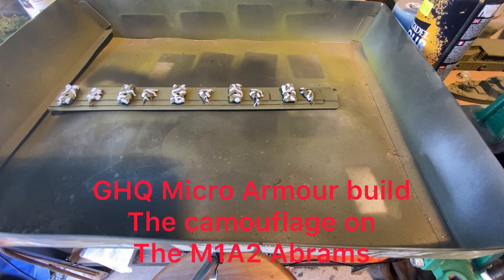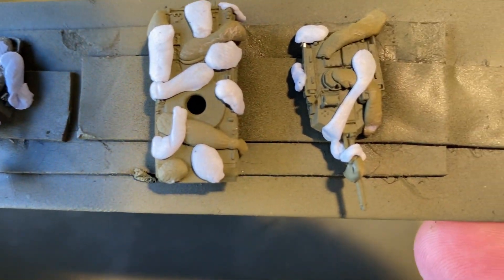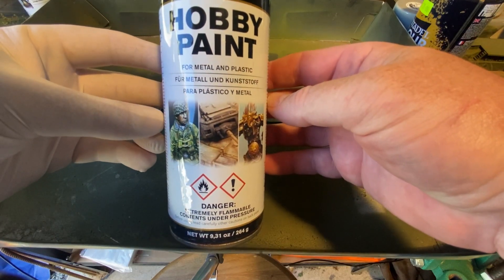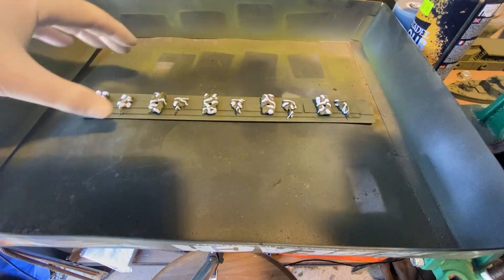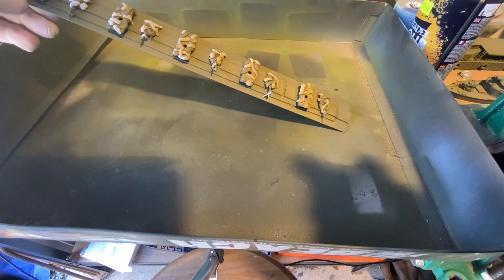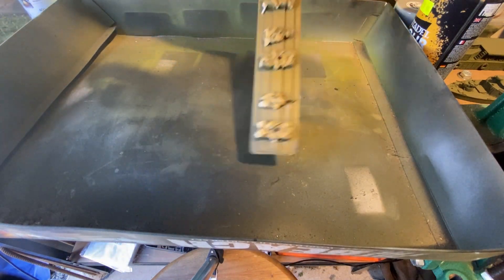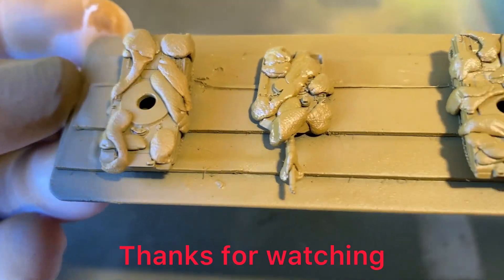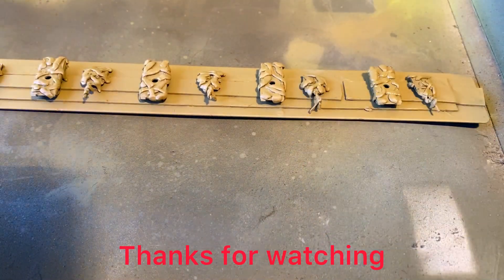GHQ Micro Armour build spray painting the brown on the tanks, part 6. 1/285 or 6mm.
Spraying the brown on the GHQ M1A2 1/285 models.